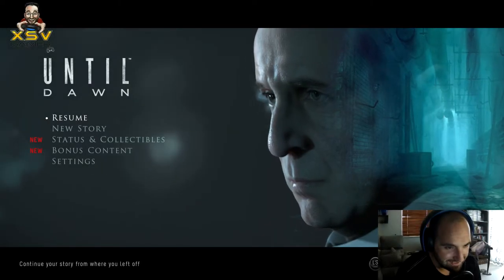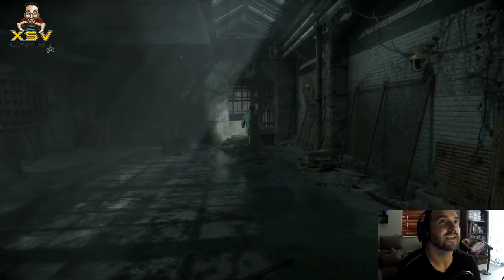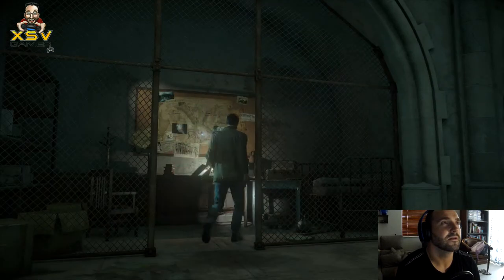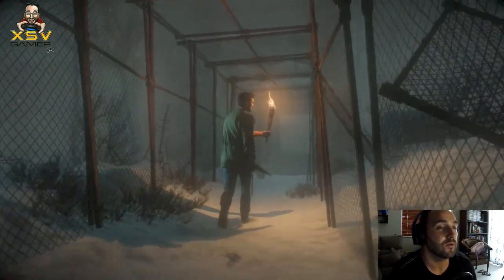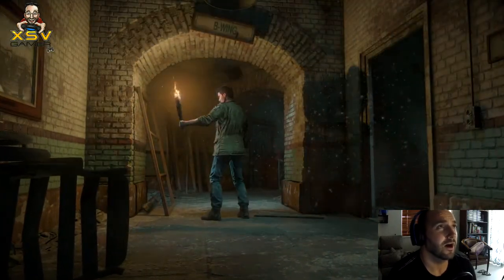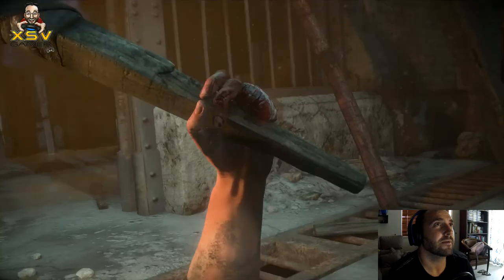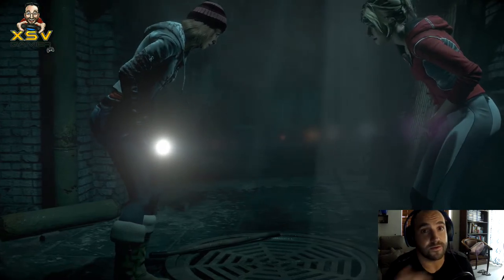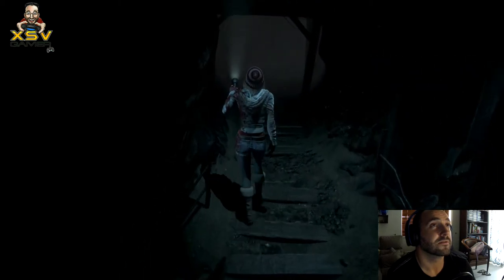Until Dawn XsvGamer Let's Play Part9 Gameplay HD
Let's Play for Supermassive Games Until Dawn. A great horror game on the Playstation 4. Join me for this incredible episode, lots of people are going down in this one, get ready for some scares!!